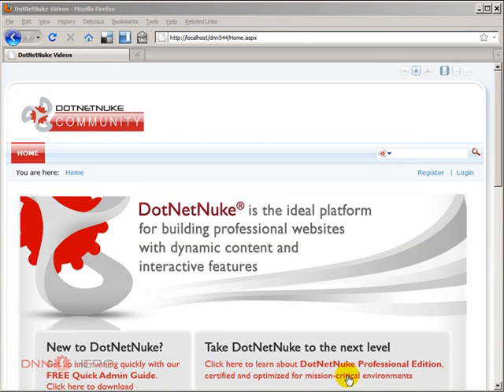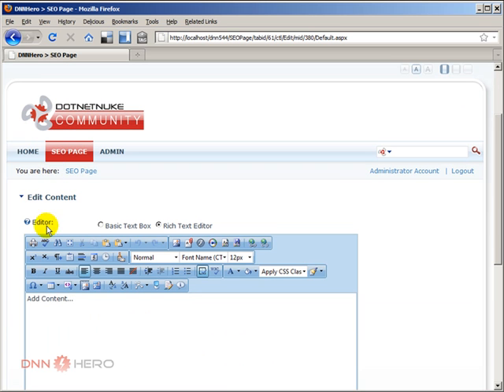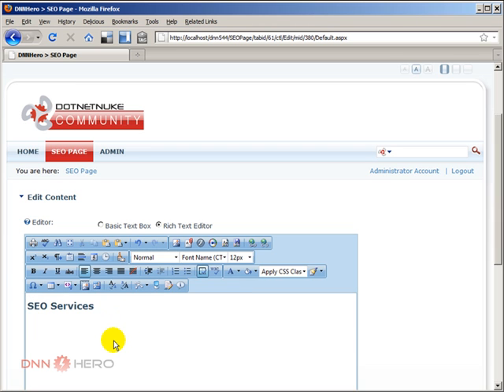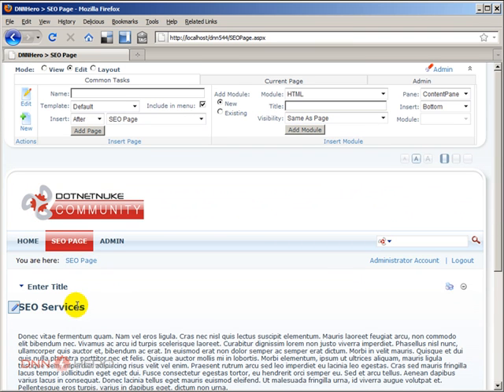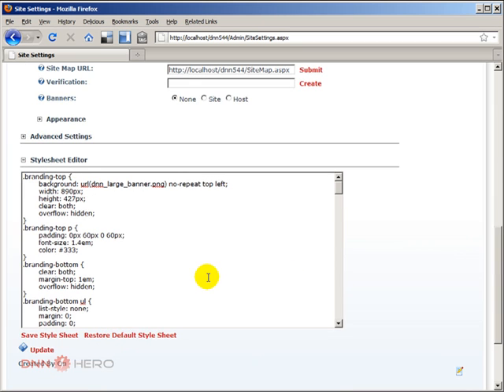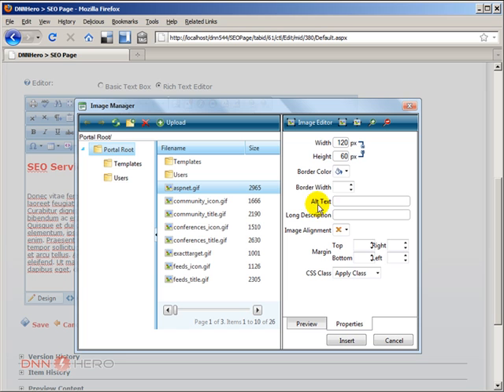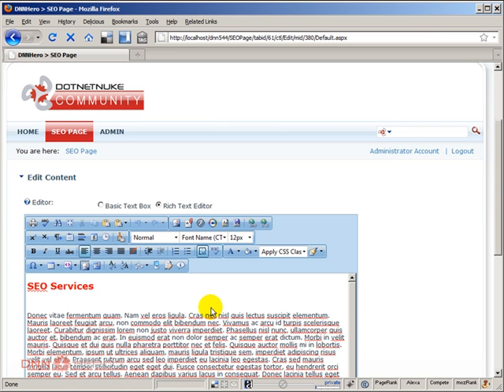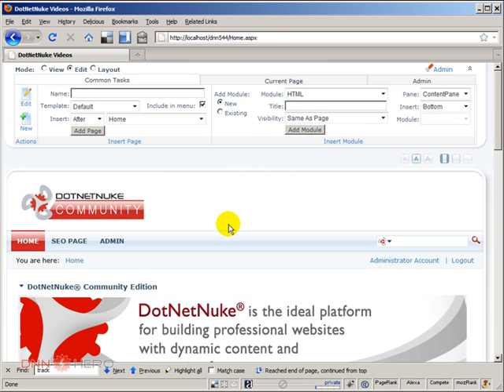DotNetNuke Tutorial, SEO and the HTML Editor, best practices - Video #97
- This video will show some of the SEO aspects to watch out while using the HTML Editor in DotNetNuke.